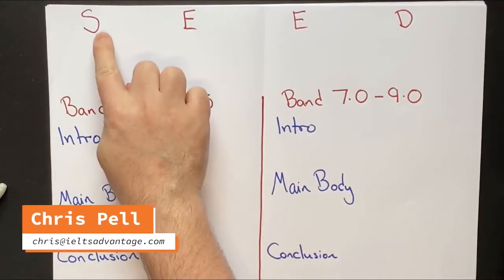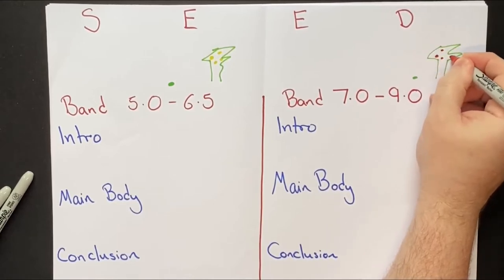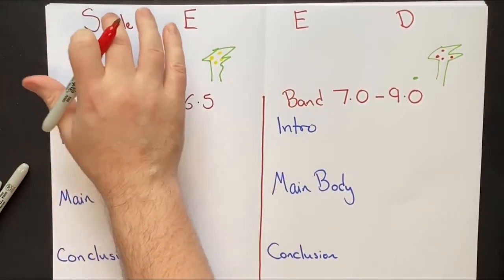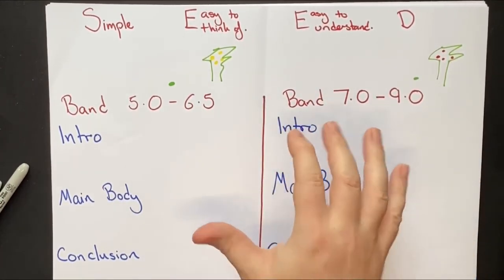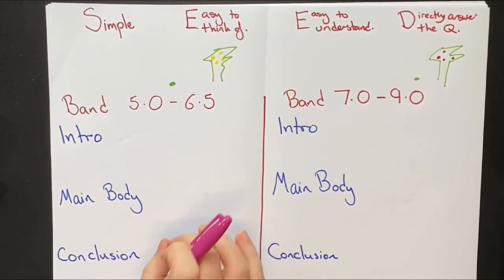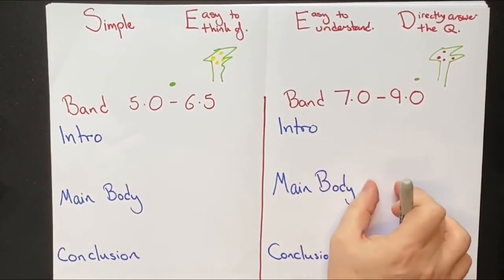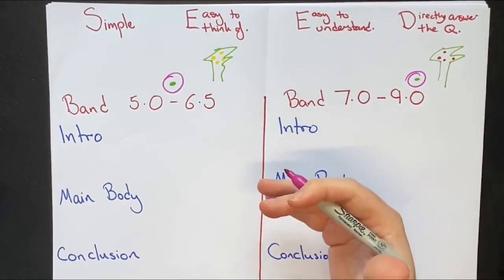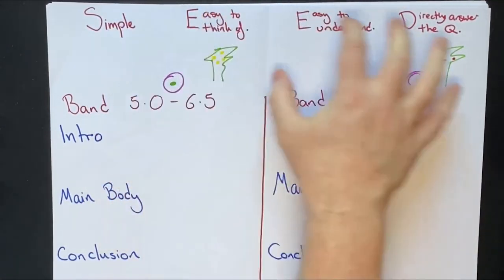The SEED technique the most Powerful Task 2 strategy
Do you find it difficult to structure and write Task 2 essays? Would you like to know exactly what the examiner is looking for? Would you like to know a proven method for success that will help you achieve a Band 7+? Watch this video above to find out.